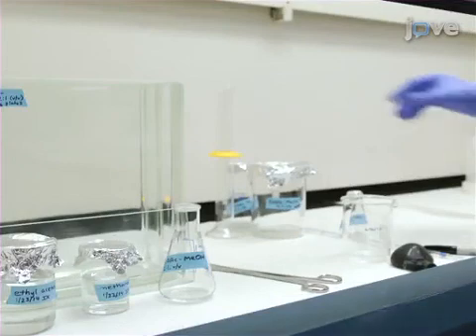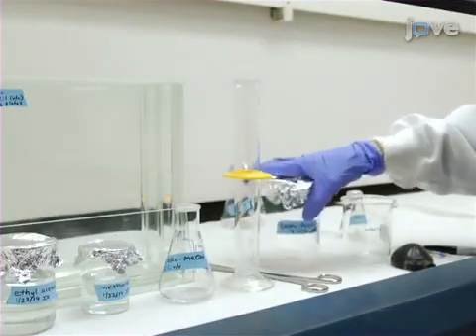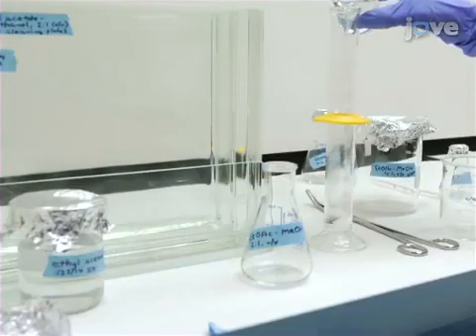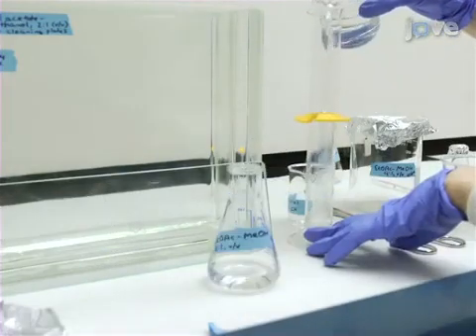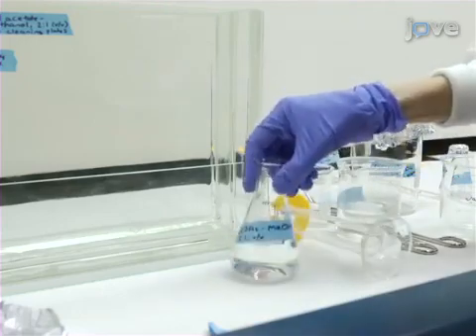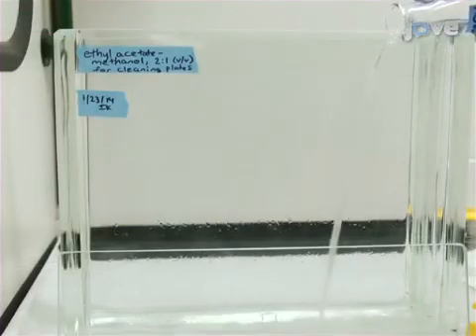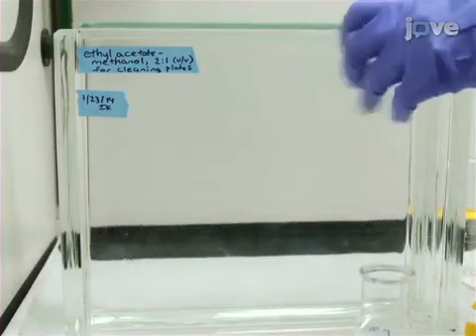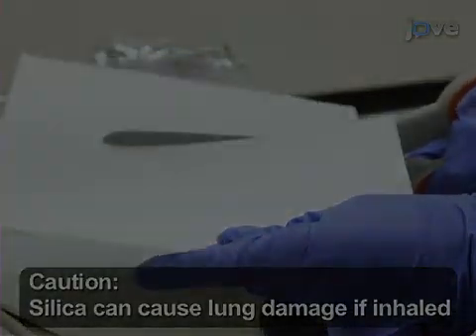TLC Separations & Bioassays-Plant Extracts To Identify Antimicrobial Compounds l Protocol Preview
Thin-layer Chromatographic (TLC) Separations and Bioassays of Plant Extracts to Identify Antimicrobial Compounds -  a 2 minute Preview of the Experimental Protocol

Isabelle A. Kagan, Michael D. Flythe
United States Department of Agriculture, Forage-Animal Production Research Unit, Agricultural Research Service;

Methods are described for thin-layer chromatographic (TLC) separation of plant extracts and contact bioautography to identify antibacterial metabolites. The methods are applied to the screening of red clover phenolic compounds inhibiting hyper ammonia-producing bacteria (HAB) native to the bovine rumen.